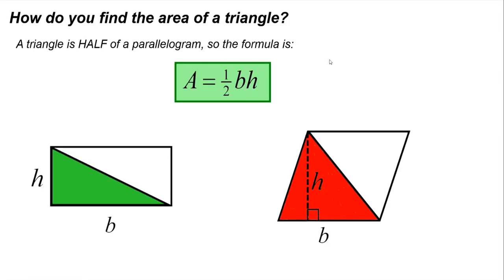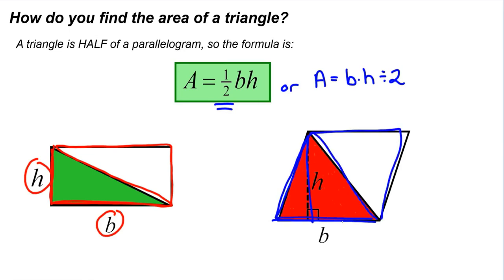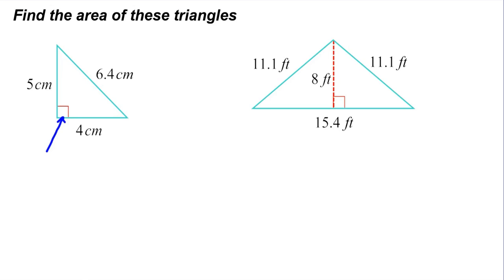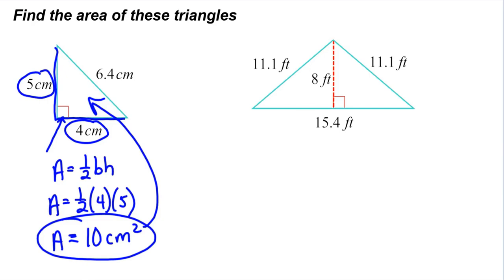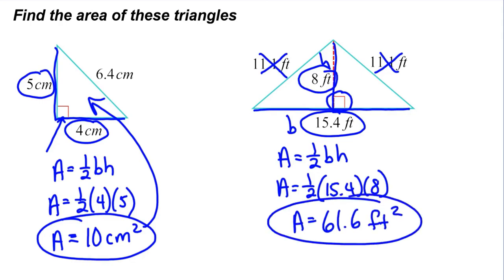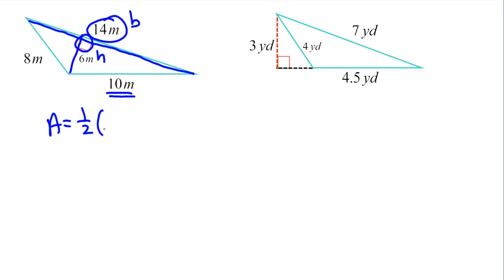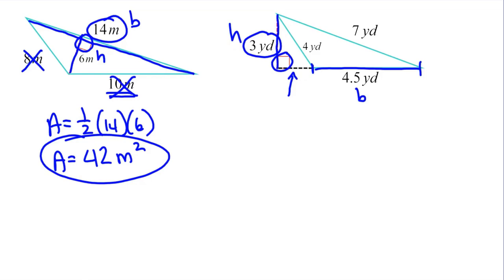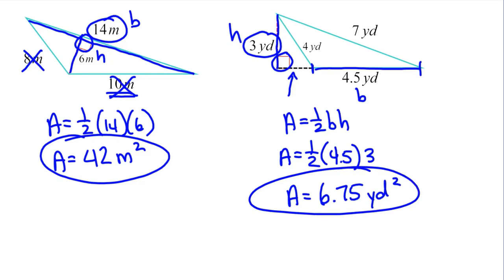G5-3 Area of Triangles